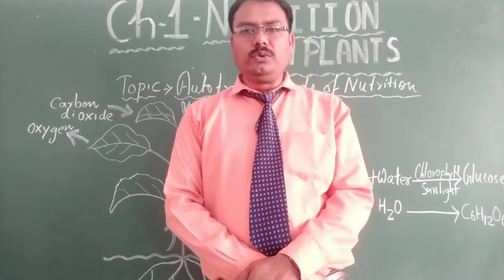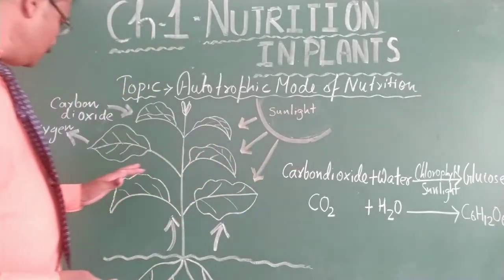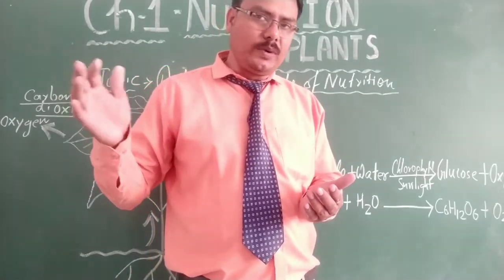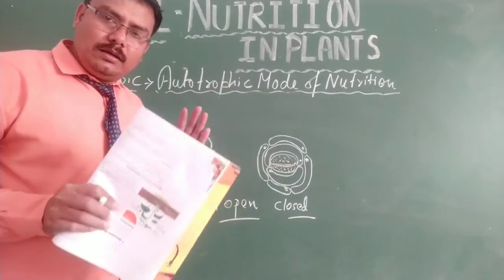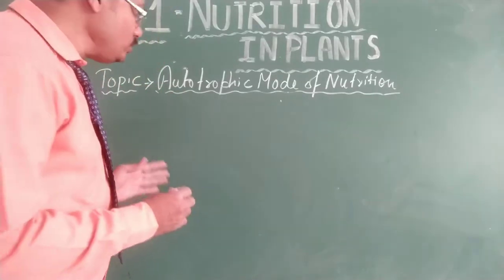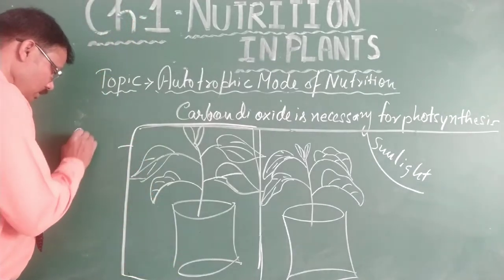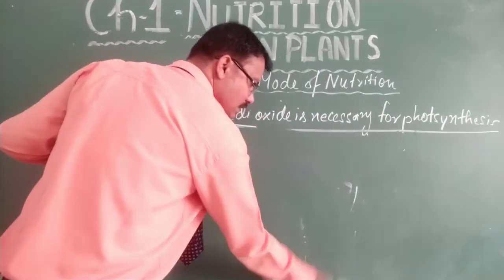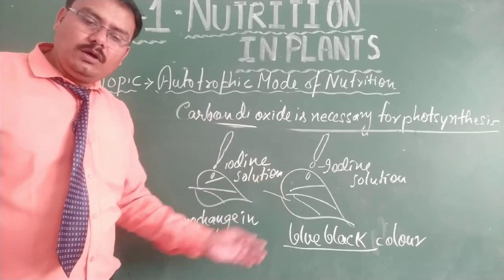Class-7 part-2 -NUTRITION IN PLANTS BY- D.P.S sir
Class-7 part-2 -NUTRITION IN PLANTS
By-D.P.S sir